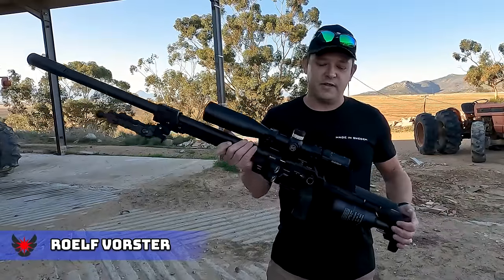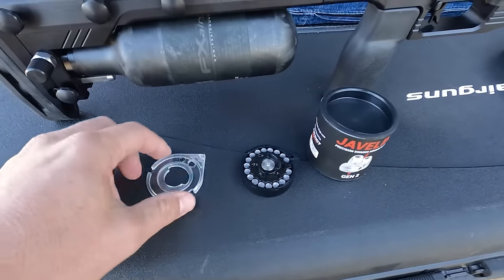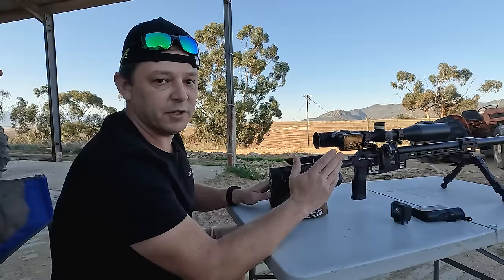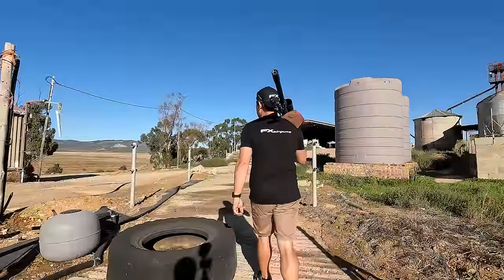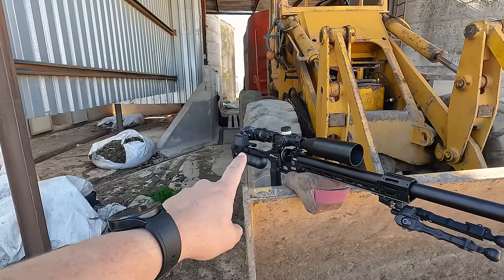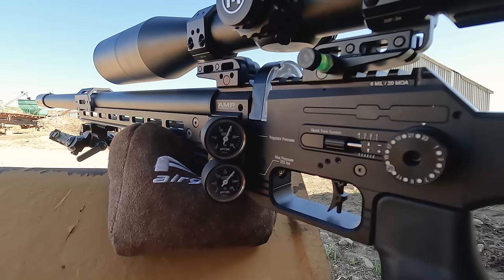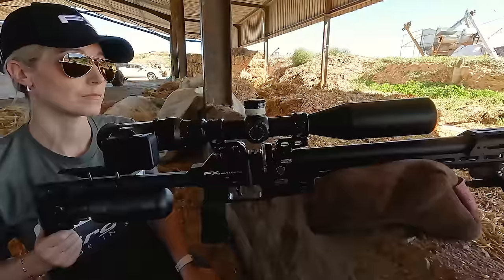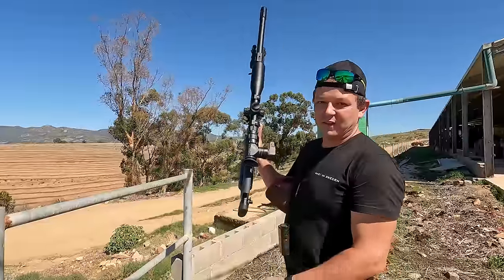FX Panthera | Can it Hunt? | Review | 26gr Slugs | Airgun Pest Control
Welcome to AirTac Hunting.  On this channel, we will hunt, design, engineer, and play around with high-precision airguns.  It's all about having fun and learning together.  In this video, we hunt and take down a few pigeons, starlings, and sparrows with the FX Panthera 700mm.

Your host,
Roelf Vorster

Gear:

FX Panthera with a 700mm Smooth Twist Superior Heavy liner in .22, Element Optics Titan FFP Scope, and DonnyFL Tatsu silencer shooting 26gr .218 Javelin Gen 2 Slugs at 930fps.